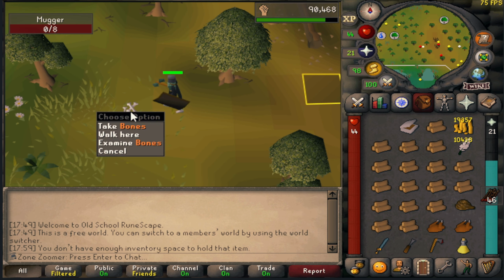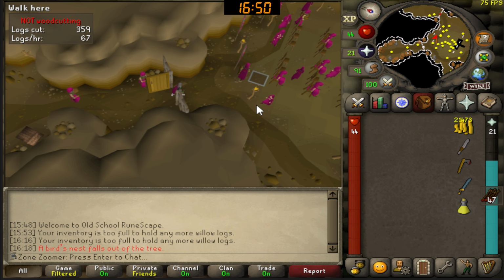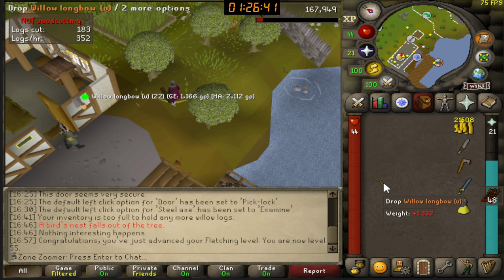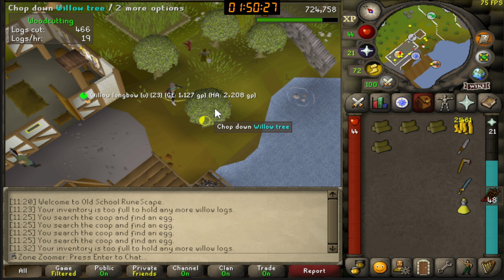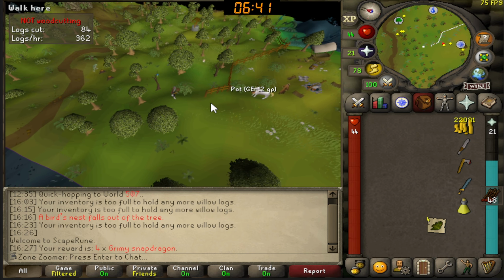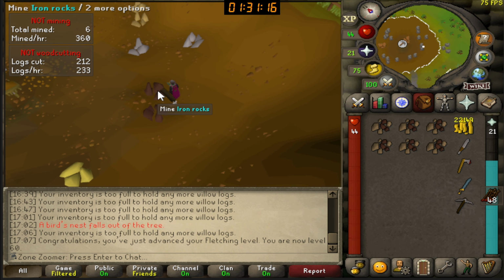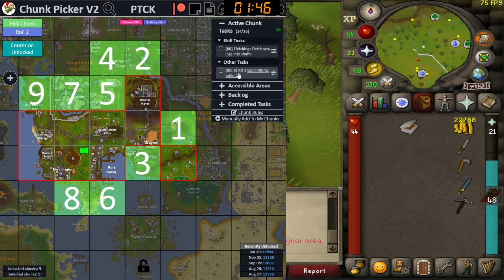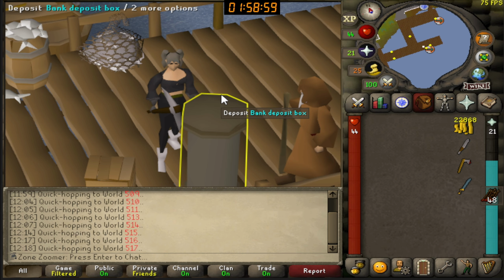Will The Willow Prison Be Escaped? | Timed Chunkman #10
Welcome to episode TEN (wow) of the timed chunkman series! Join Zone Zoomer today in part 2 of chunk number 9 that is filled with fletching (yay. ) and many many different tasks.

‼️WARNING - OPENING CHUNK MAP IS A SPOILER‼️
Chunk map code: PTCK

00:00 - Intro
00:33 - Progression
31:03 - Outro